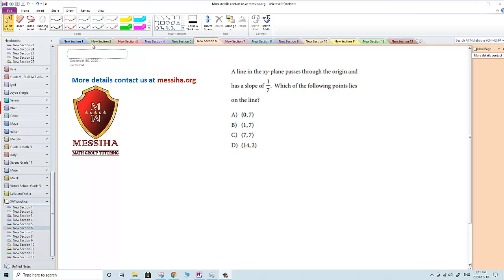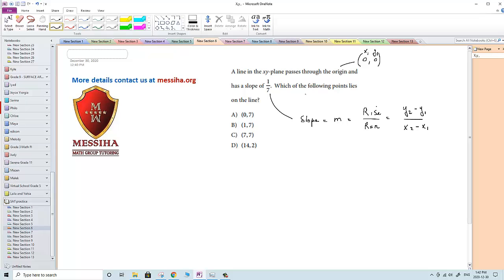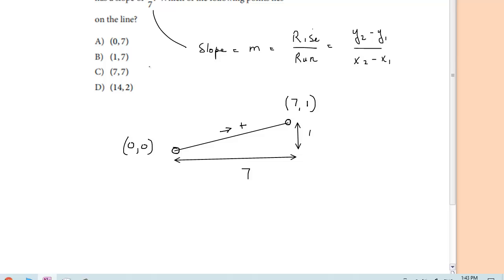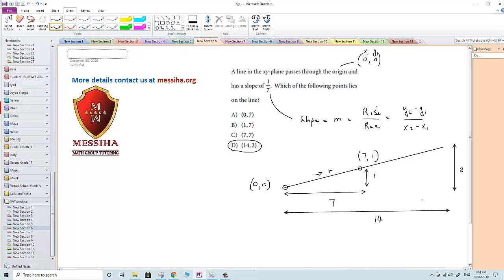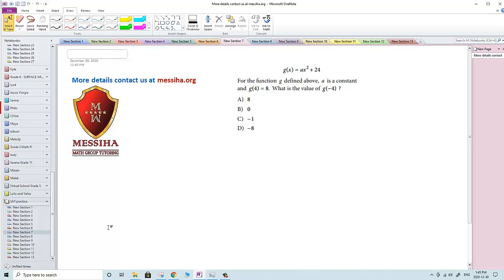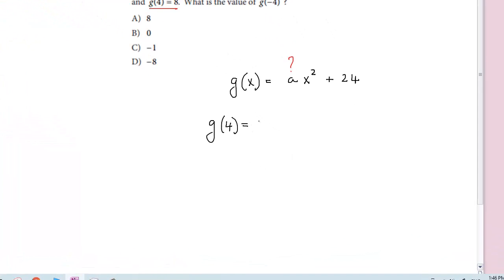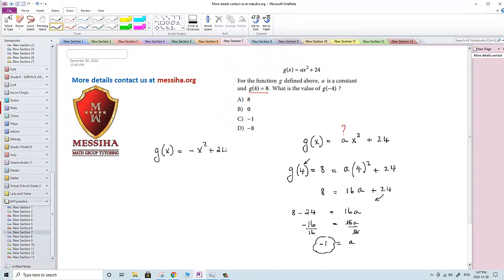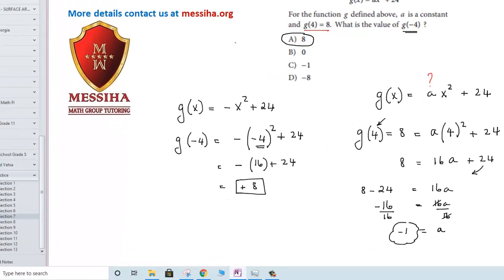Part 3 - SAT Practice Test